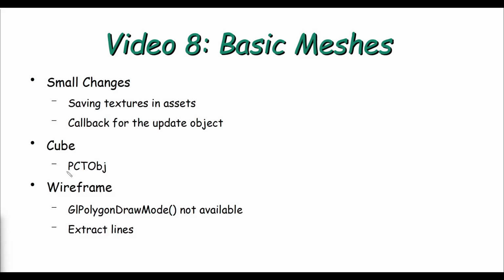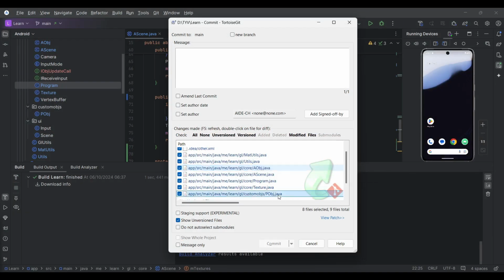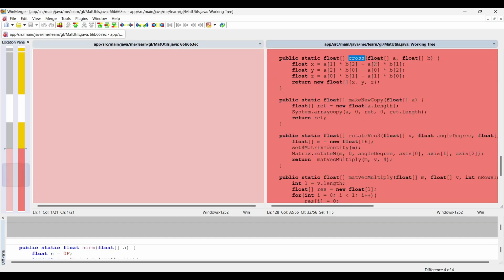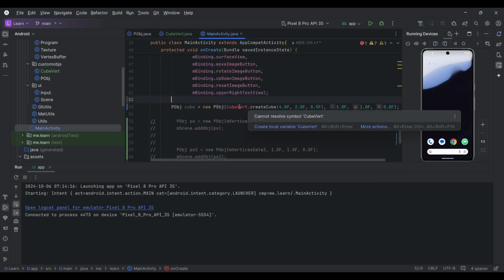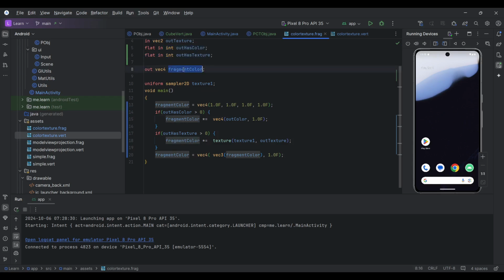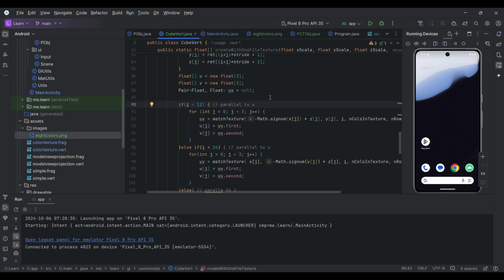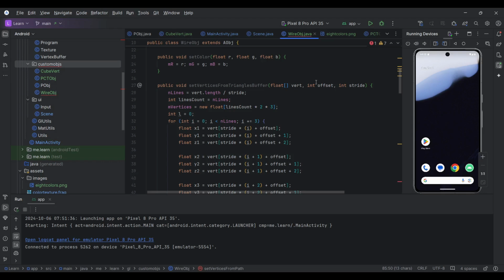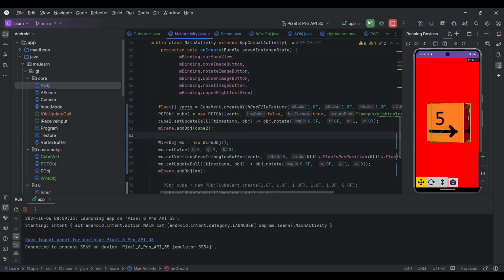OpenGl ES for Android in Java 08: Basic meshes (Cube with texture, Wire frame)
In this video we will be creating:
1- cube
2- wireframe